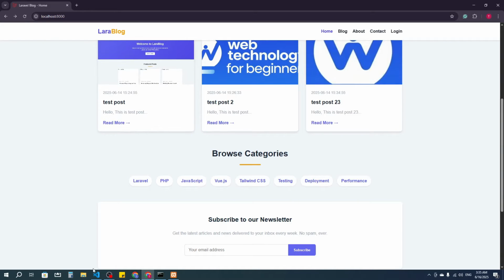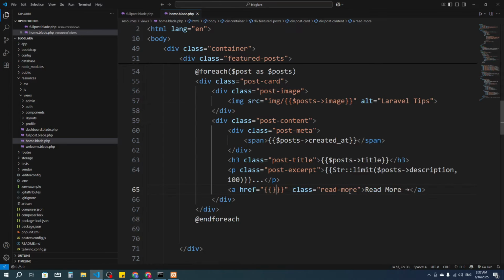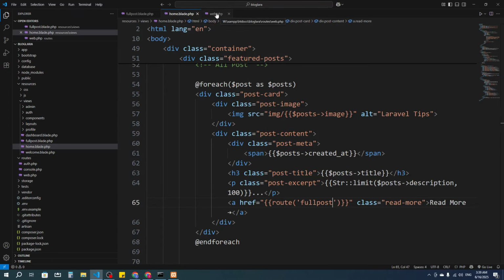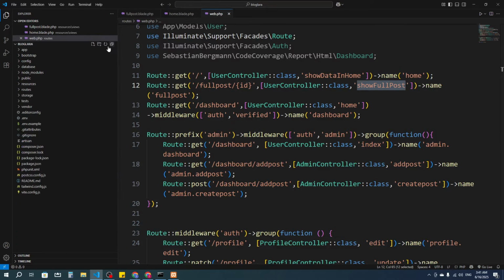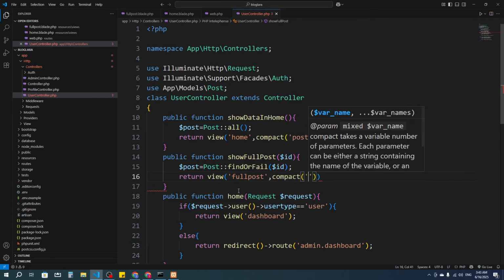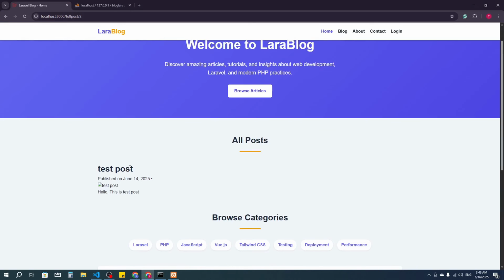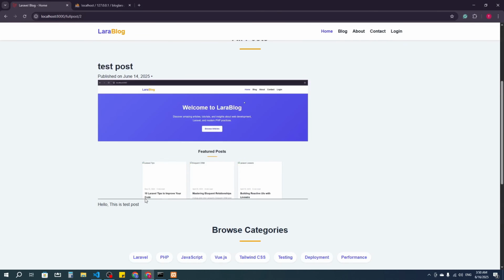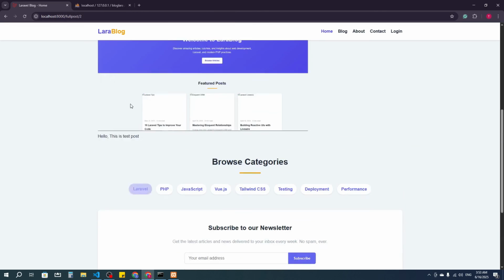#07 Display Post Details in Laravel | Laravel12 Blog Project Tutorial for Beginners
_________________________code to download____________________________

In this Laravel 12 blog website tutorial, you'll learn how to display a short description on the homepage and add a "Read More" button that links to a detailed post page. This is a key feature of any blog website, helping you present clean summaries while allowing users to view full content on a separate page.

📌 What You'll Learn:

Show only a snippet of the post content (short description)

Use Str::limit() to shorten content

Add a “Read More” button with route to full post

Create a dynamic post detail page using post ID or slug

Display full blog post on its own page

Setup proper routing and controller logic

Use clean Blade templates for UI/UX

✅ This improves user experience and is a must-have feature for all real-world Laravel blog applications.

📅 Laravel Version: Laravel 12 (2025 Compatible)